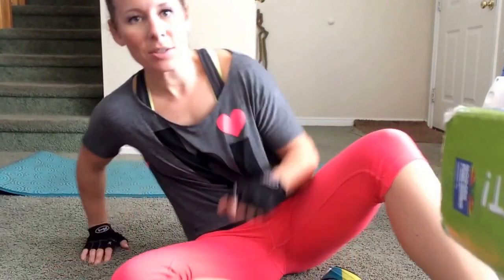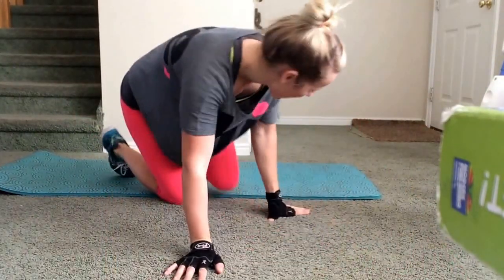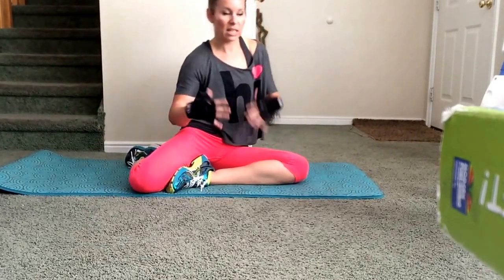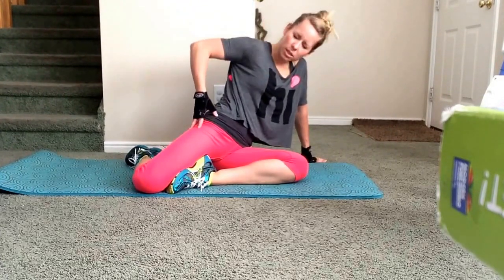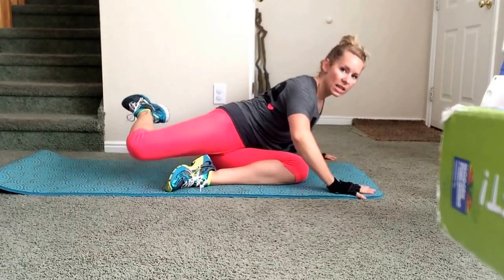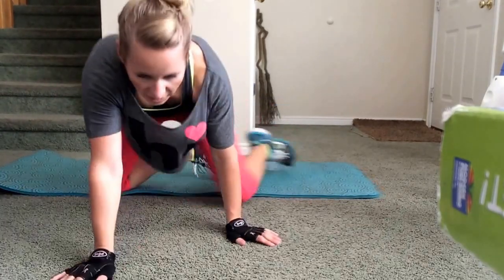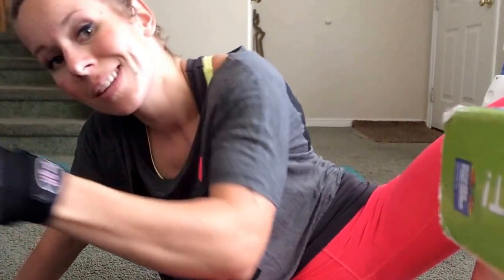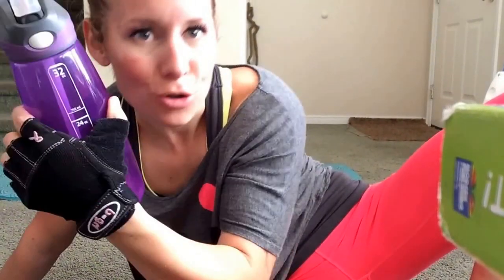Do the pretzel!